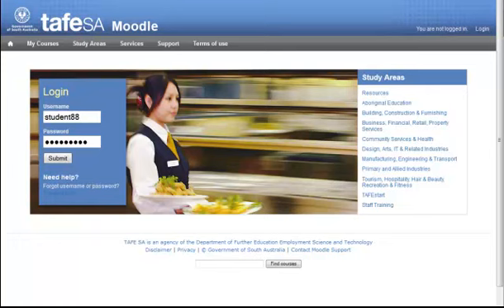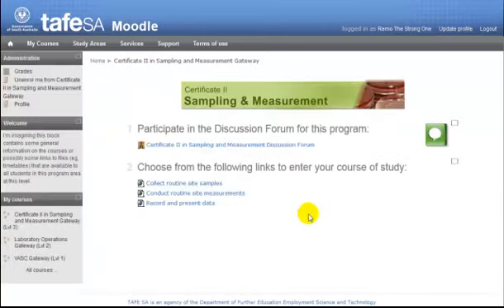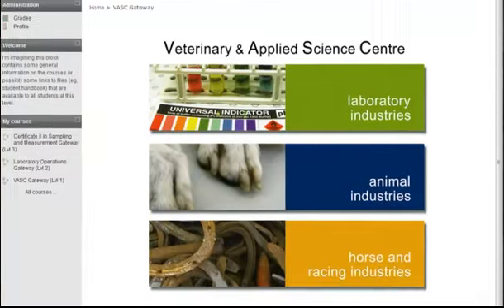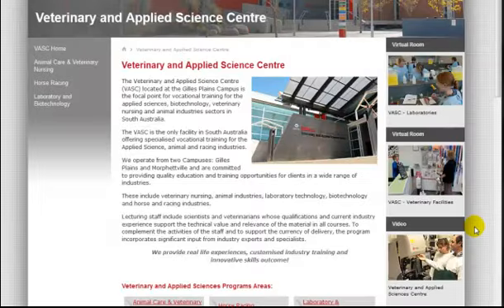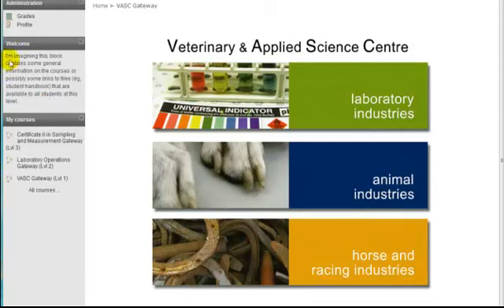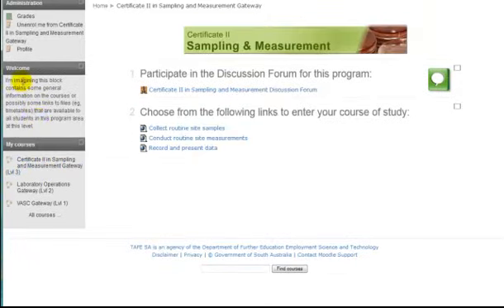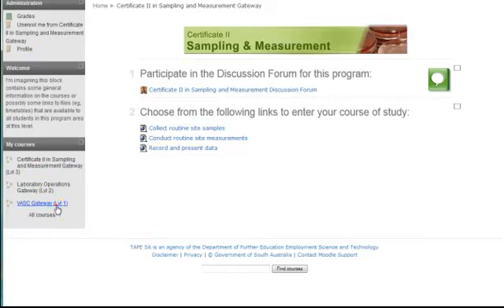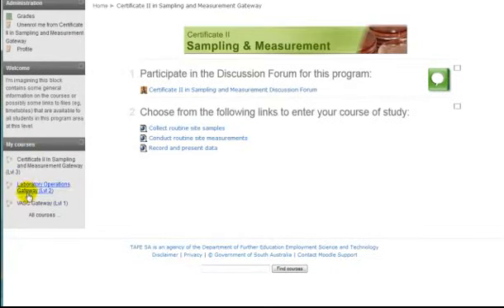VASC gateway introduction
An introduction to the purpose behind the VASC gateway at the different levels - viewed from a student's perspective.